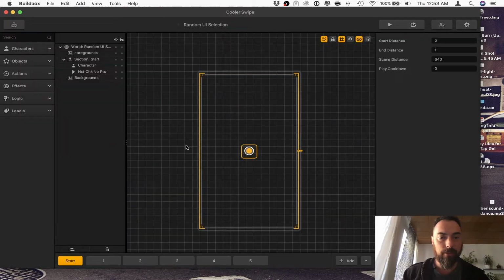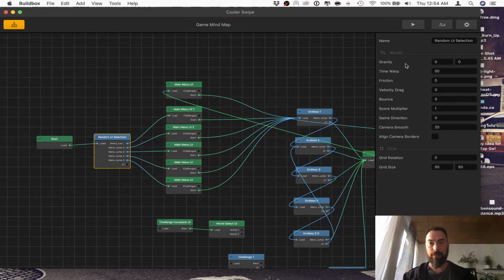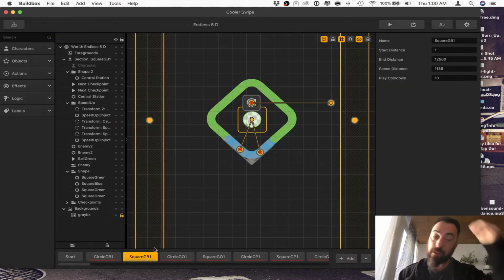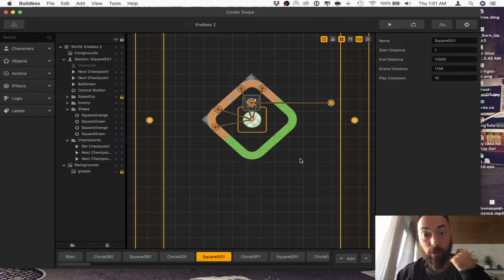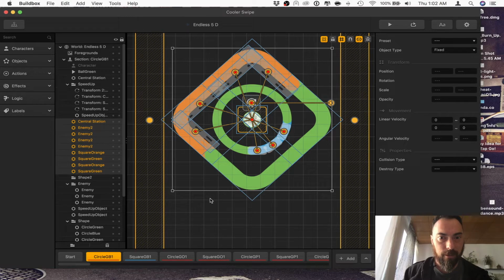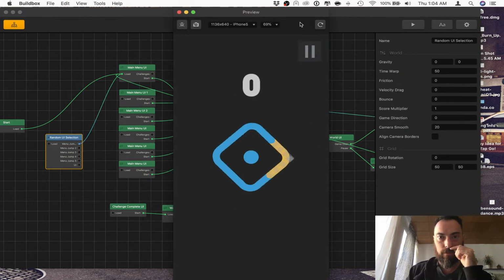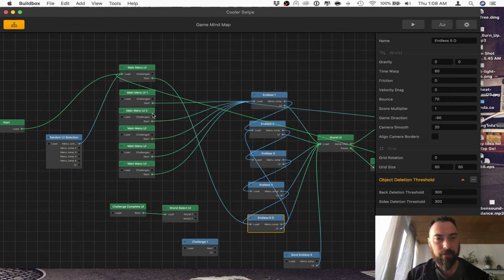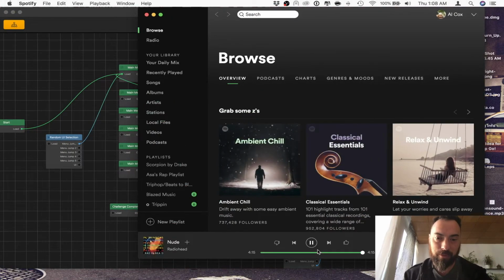Game Dev Log 015: Waking Up Early and Getting to work with Buildbox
Buildbox Tutorials,  Games, Tips, Reviews/Game Play, is what my Channel is all about!  I play games, make games and everything in between.

I've always wanted to design cool simplistic mobile app games so that's what I'm doing!  To get good at it, attack it from all angles.  I'm learning Buildbox and the best way to learn is to play previous Buildbox Games...  and all top App Store games, but definitely buildbox games.  Anything I see in a game I can re-create, or at least try...  Rinse and Repeat!.